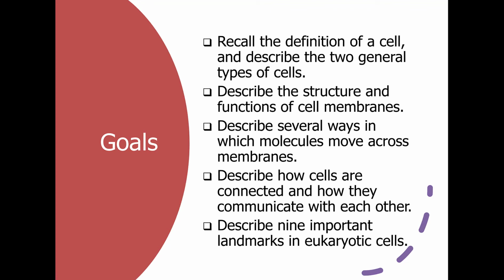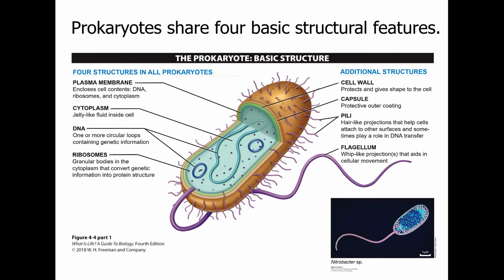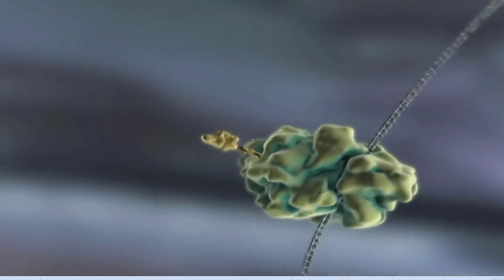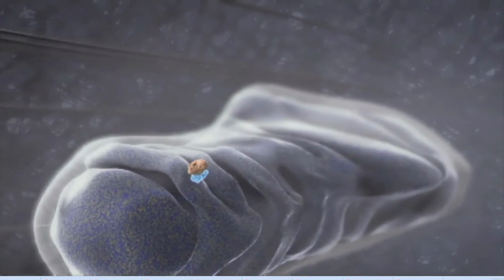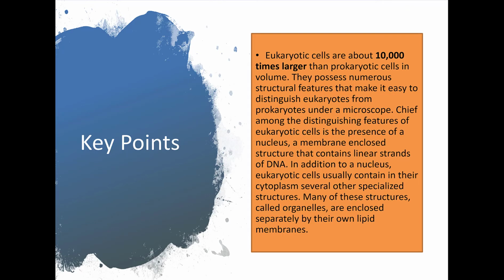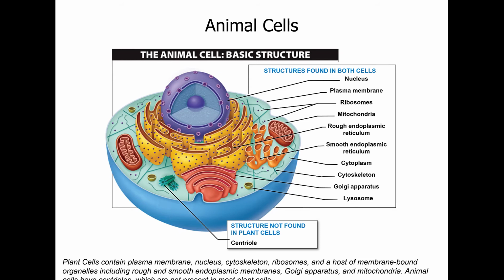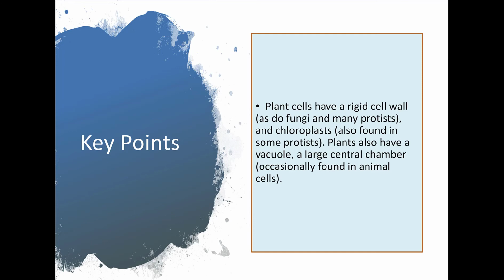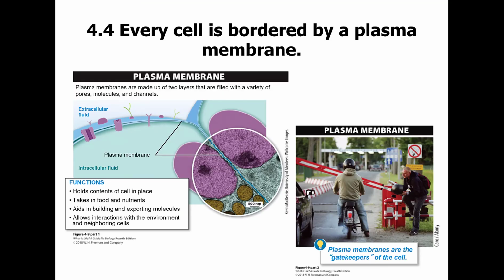Bio110 Chapter 4, Part 1